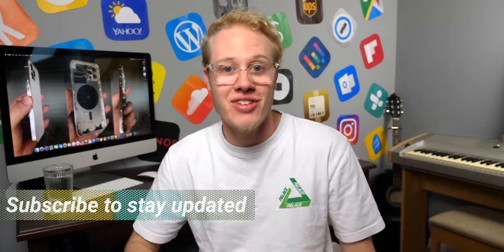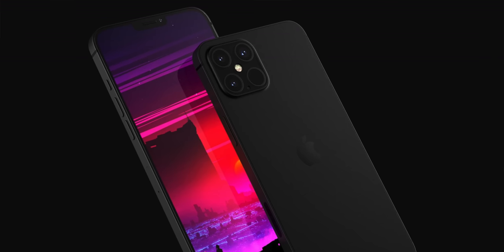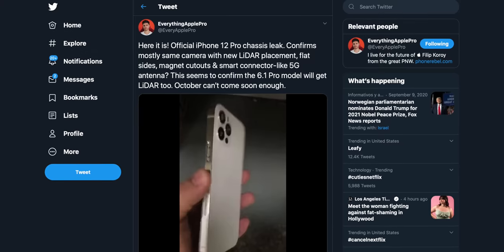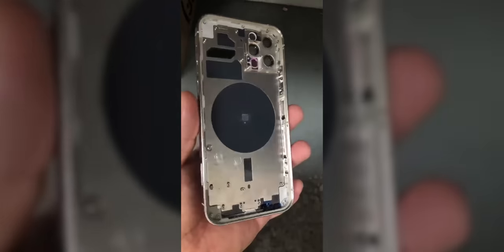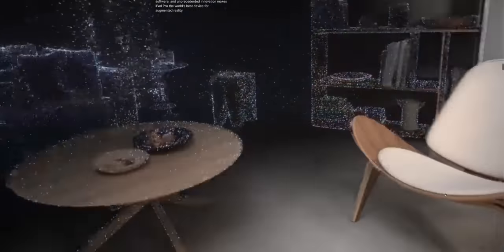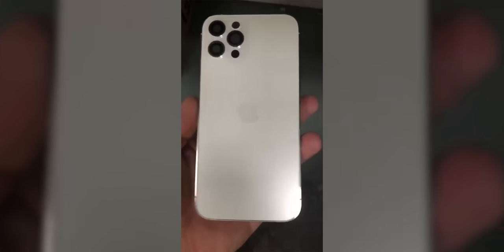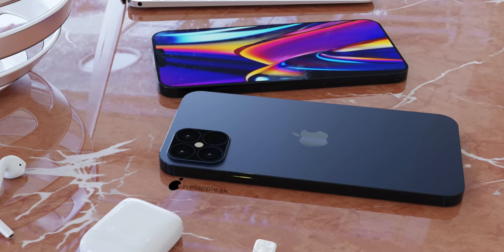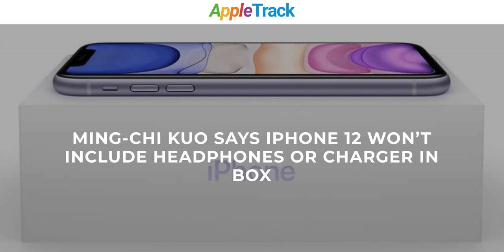iPhone 12 Final Design! 120Hz Canceled...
Our first look at the final design for the iPhone 12 and confirmation that 120HZ didn't make the cut this year. Are you still planning to buy the Pro iPhone this year?

Timestamps
0:00 Intro
0:44 120Hz canceled from iPhone 12
2:24 iPhone 12 chassis hands-on
6:51 iPhone 12 controversy